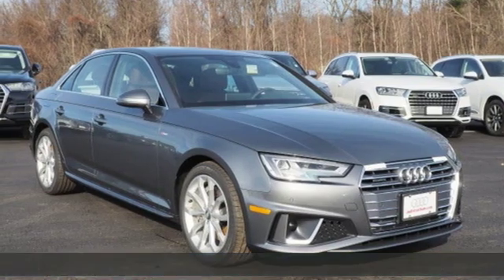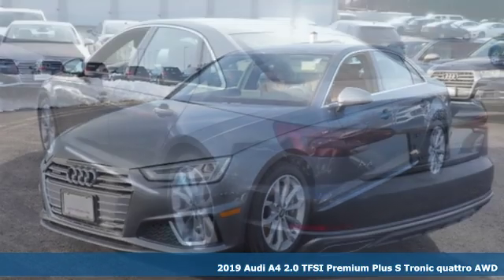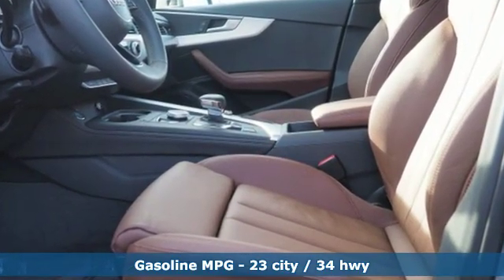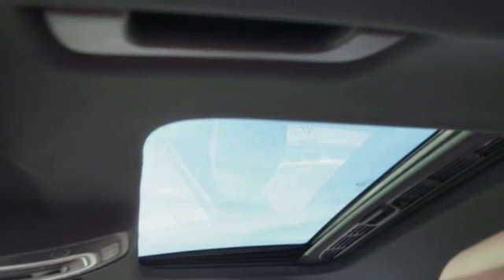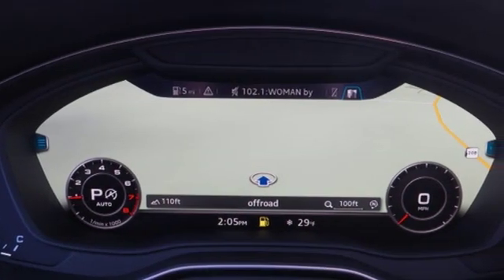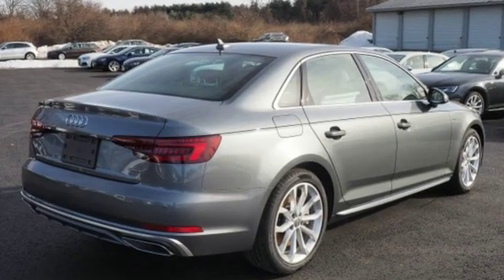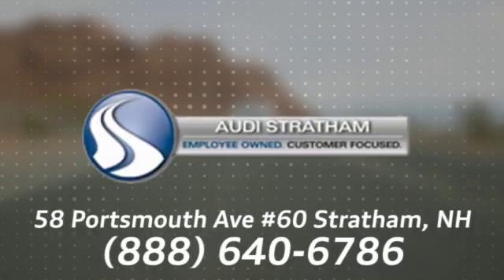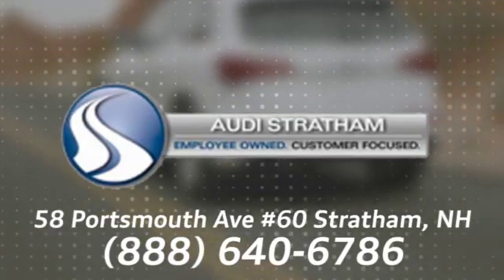New 2019 Audi A4 Stratham NH Exeter, NH #19096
Year: 2019
Make: Audi
Model: A4
Engine: 2.0L I4 TFSI DOHC
Transmission: 7-Speed Automatic S tronic
Color: Gray
Interior: Brown
Stock #: 19096
VIN: WAUENAF42KN005713

Address:
58-60 Portsmouth Ave